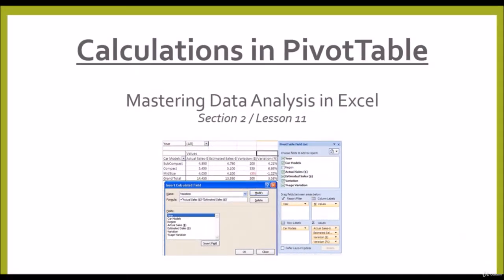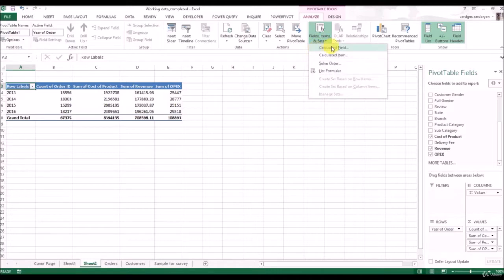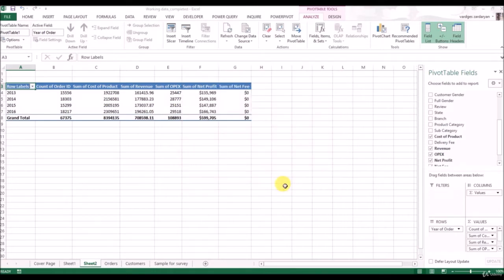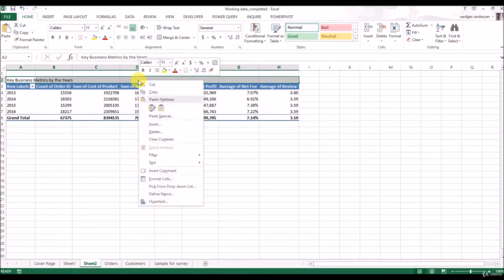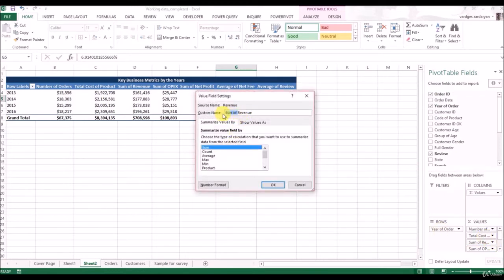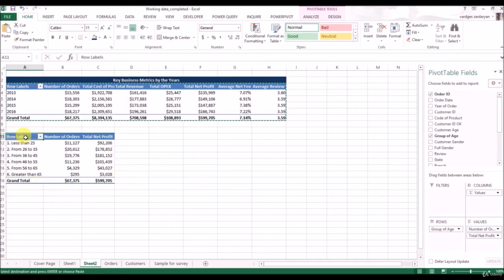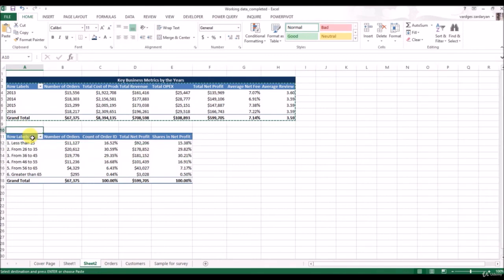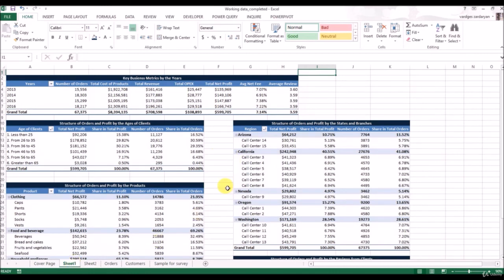Calculations by PivotTable